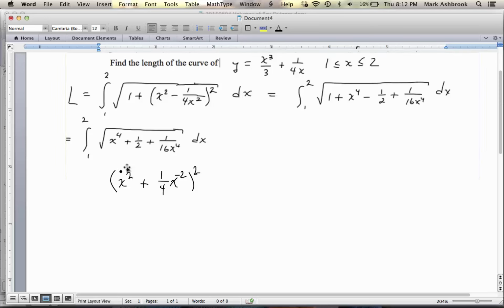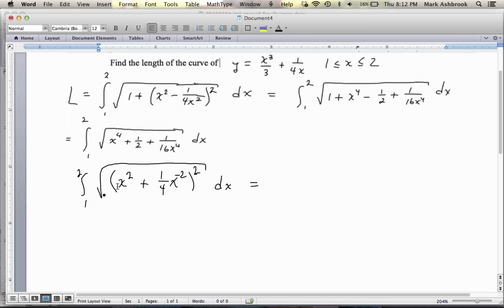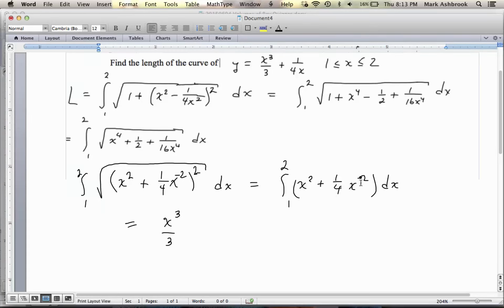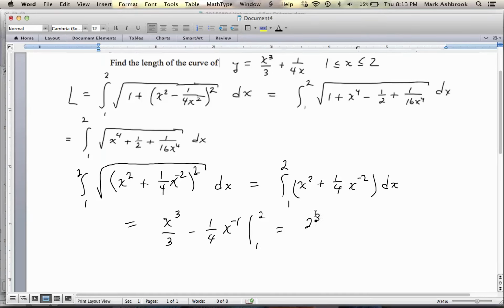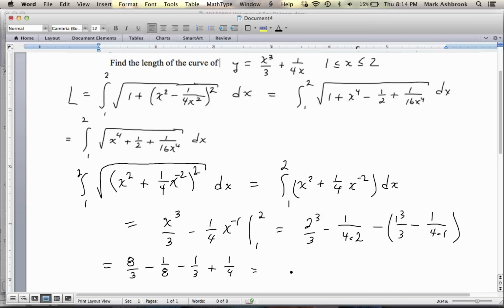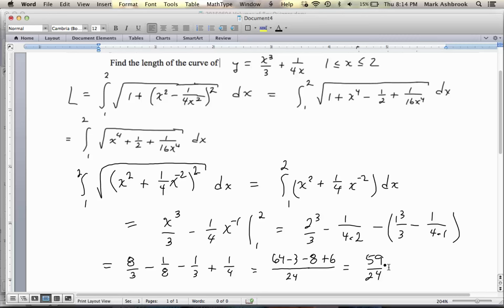MAT 266 Th June 4: ADDENDUM Arc Length